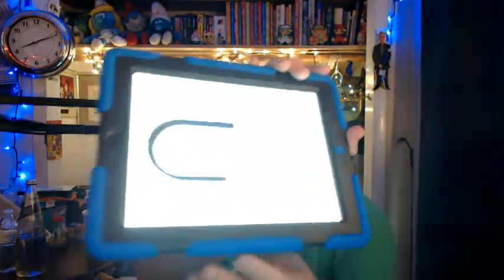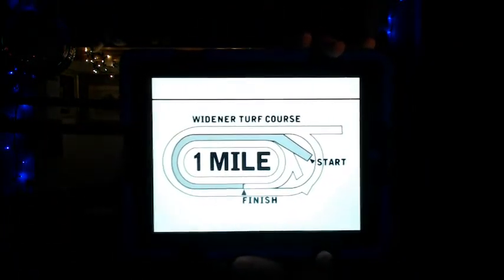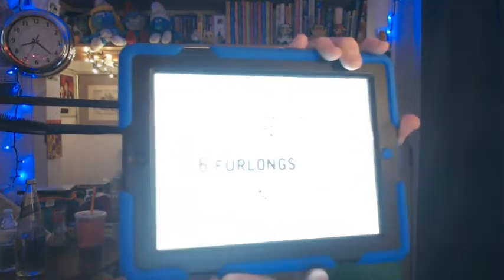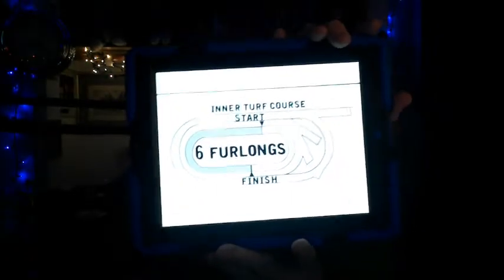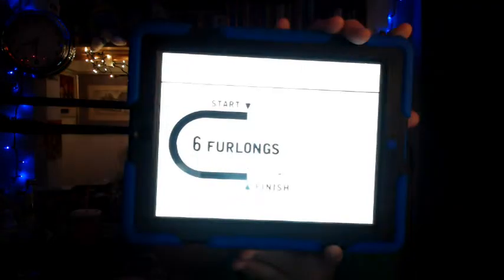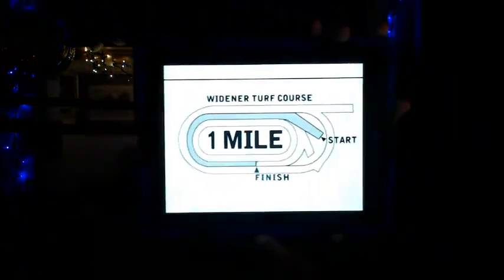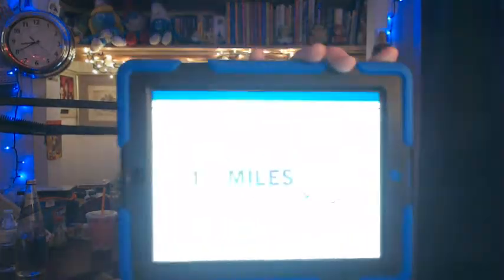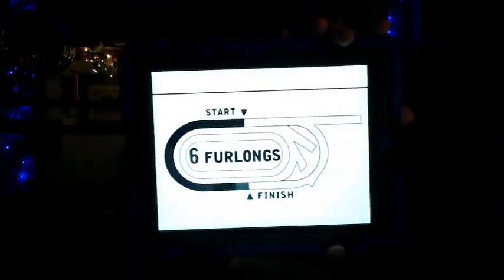Belmont Park Opening Day Selections Picks Preview The Beaugay Stakes 2020 6/3/2020